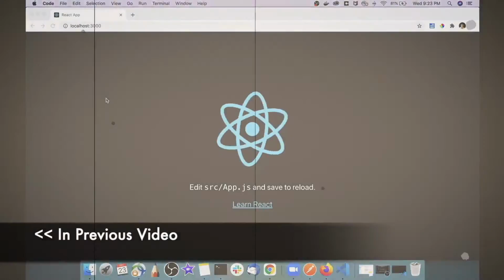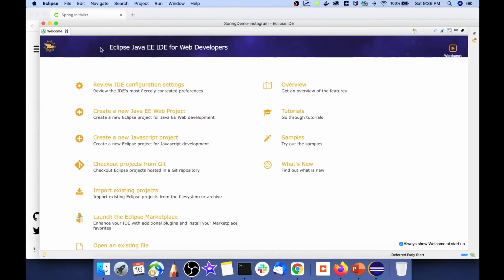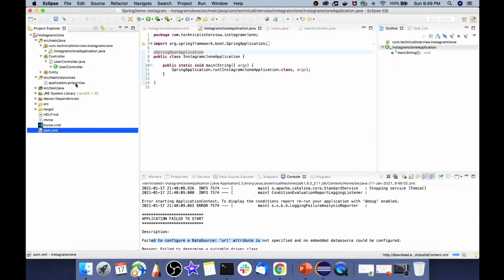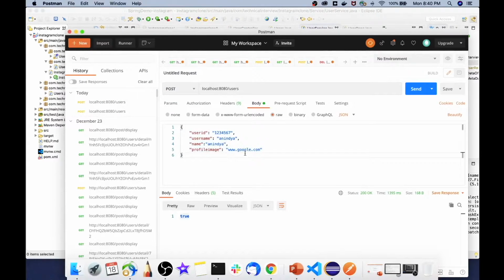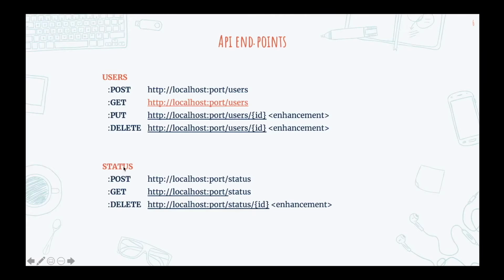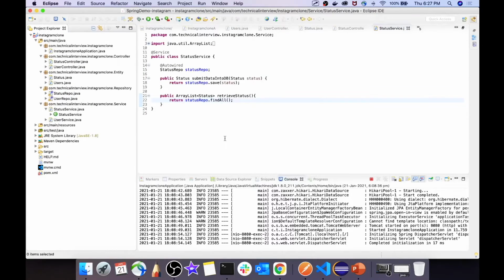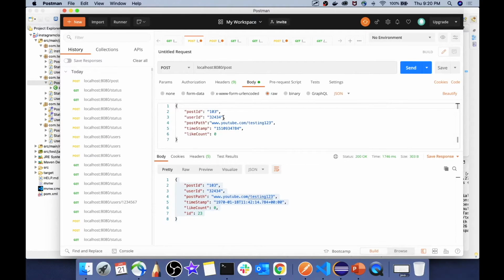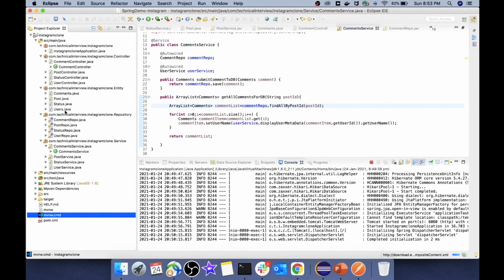🔴 Instagram Cloning ( Part 3/4 ): [ Using React ]: Complete Back End Development using Spring-Boot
Learn how to build a full-stack Instagram clone application completely FREE. ($100 Udemy Course) using React Native, Firebase Authentication, Firebase storage, Redux, Spring boot, REST API and finally deploy the complete project into Heroku Cloud Platform.

In this video, we will cover the complete Back End part of the application. Here, we will create the REST API using the Spring Boot Framework, and connect it with the MySQL database. And then we'll test the application using PostMan Client.

Difficulty: Medium
Topic: Instagram Cloning - Full stack
DS: React | SpringBoot | MySQL
Company: FAANG

► Basic Knowledge Required:
1. Basic of React,
2. HTML, 3. CSS
4. Java 5.Basic Of Spring Boot

Instagram Cloning Using React+ Spring boot+Firebase

► Additonal Tags:
spring boot design patterns,
spring boot edureka,
spring boot example,
spring boot eureka,
spring boot java techie